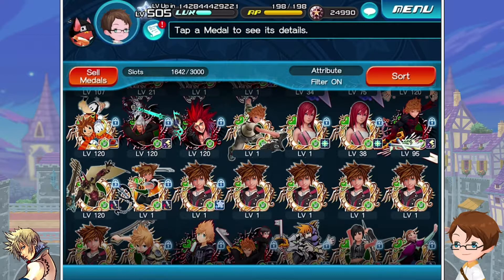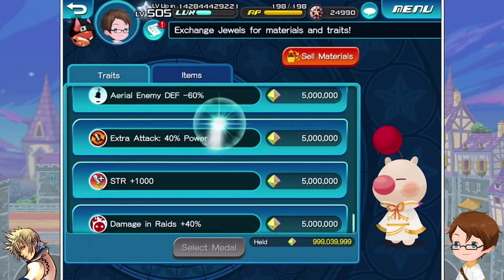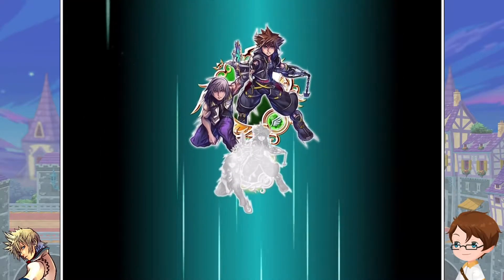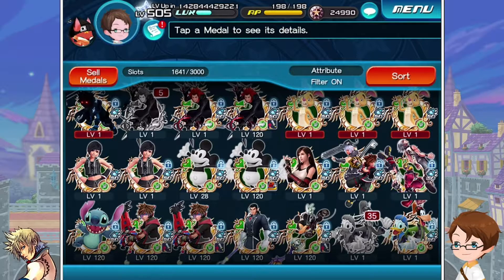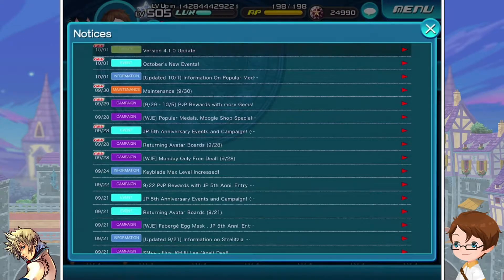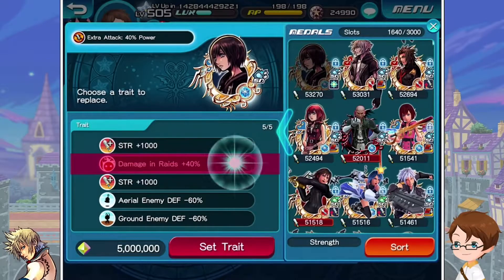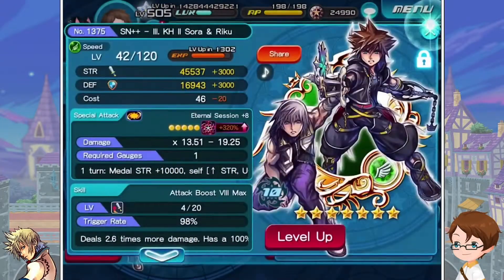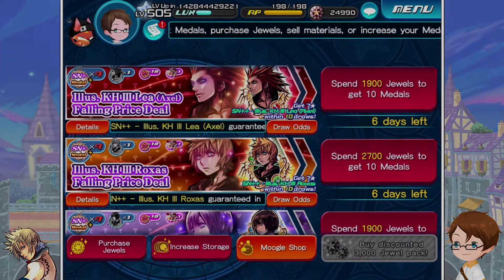KHUX : 4.1.0 Update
A  new update is here in KHUX
Update 4.1.0 and with it we have things to talk about
moogle shop and new Enhanced  medals
Roxas Art Ver [EX]
Axel Art Ver [EX]
Xion Final Form
All what you see here are not mine they are from the following things:
Square enix
kingdom hearts unchained x
KHUX
Kingdom hearst serie's
Disney
All i did was making a funny edit of it what you can see.